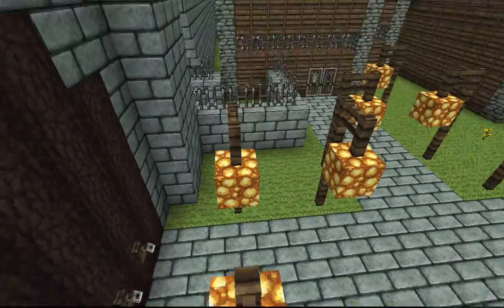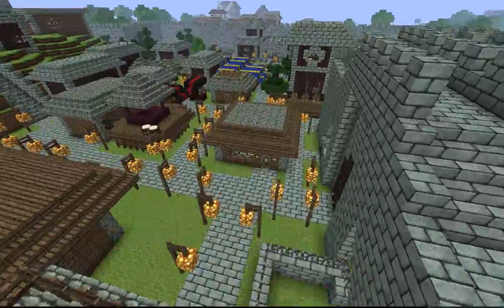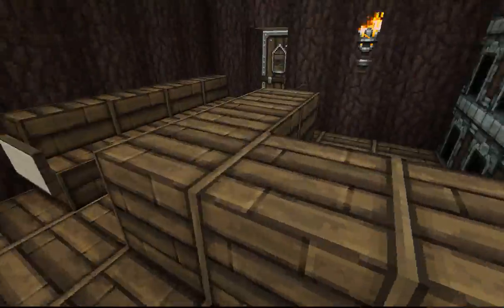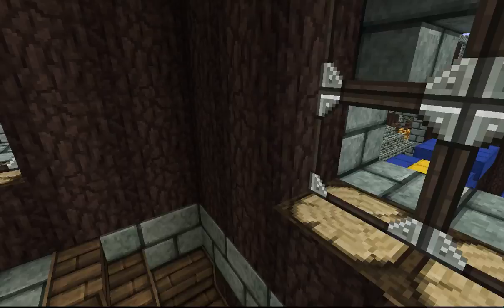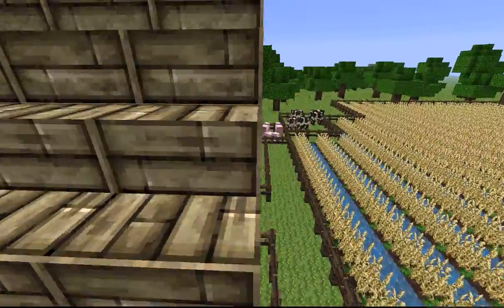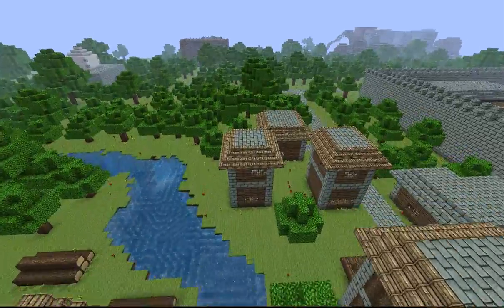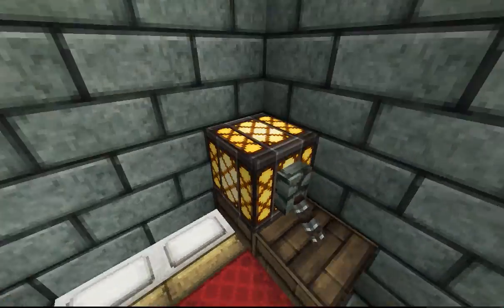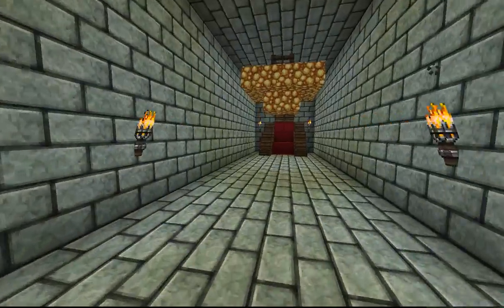Minecraft The Kingdom of Erindale Full Tour